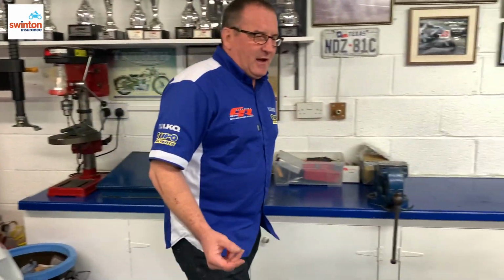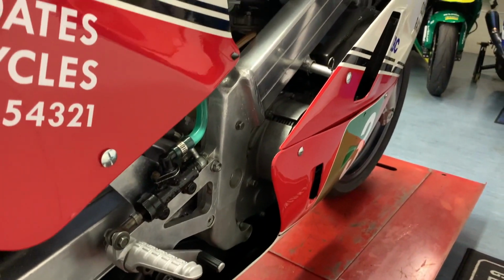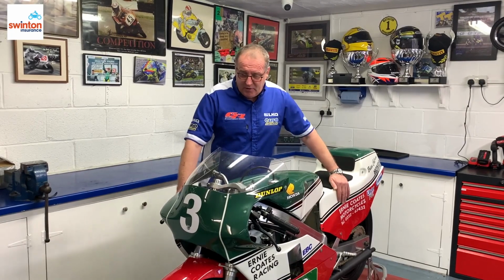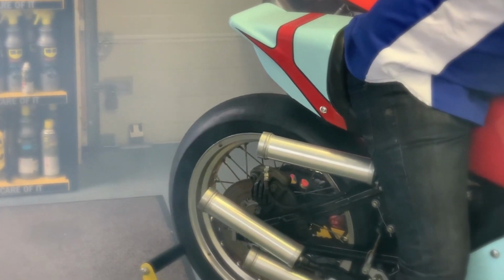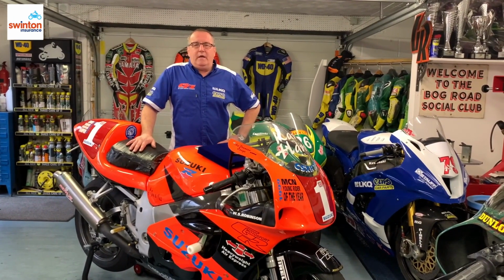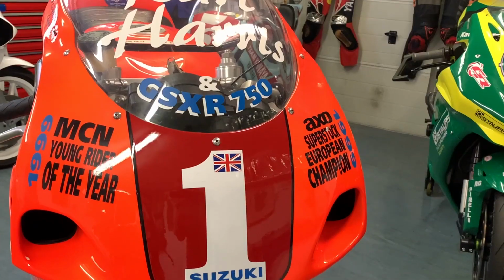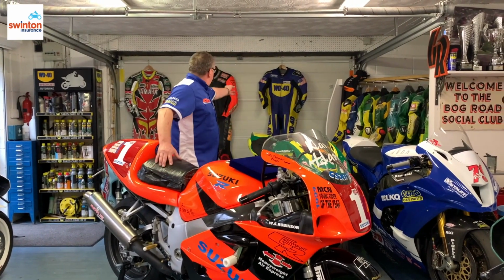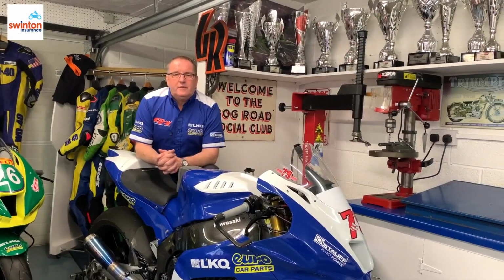My Bikes - Joey Dunlop Honda RS250 - Yamaha TZ 750 - Karl Harris Suzuki GSXR750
It was my pleasure to have Swinton Insurance visit so that I could show you some of my classic motorcycles.  I have had around for years with the intention of restoring them back to there former glory - The 2020 Pandemic lock down finally gave me the time to do this and I love the results - Do You ?